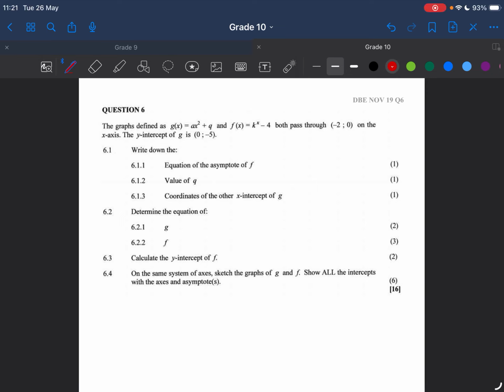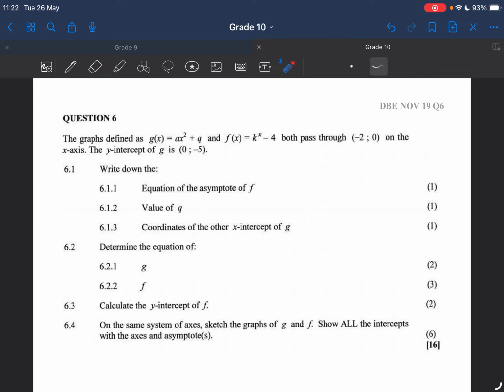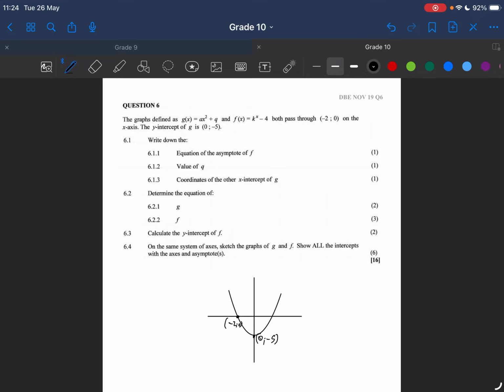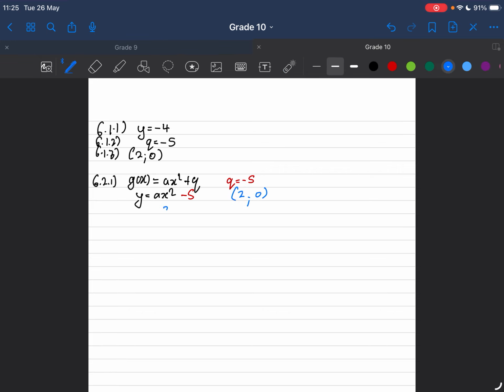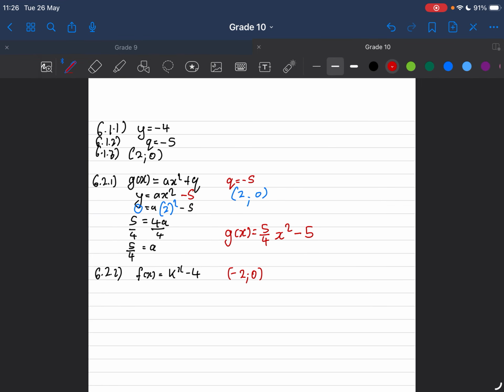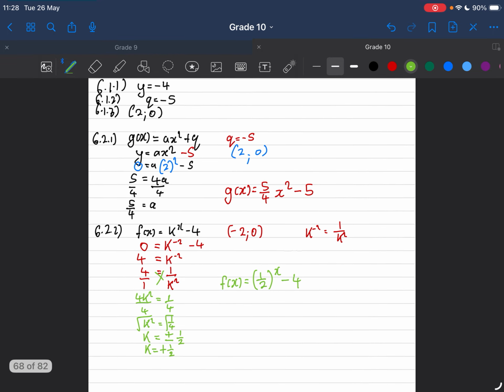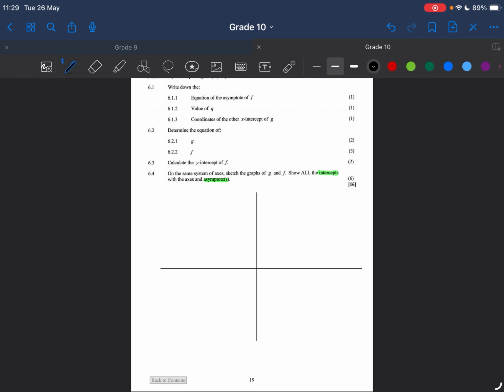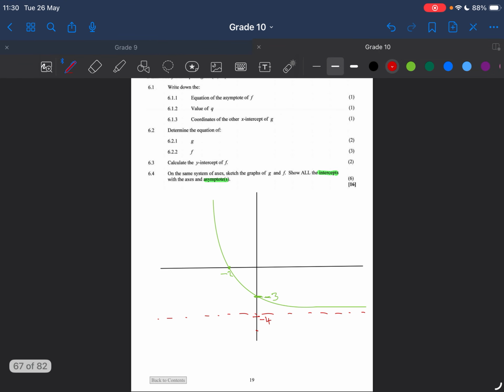Grade 10 Maths P1 DBE NOV 19 Q6 - Functions